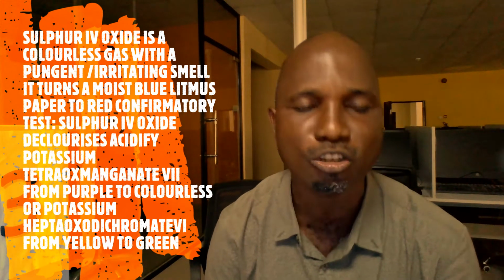IDENTIFICATION OF GASES/TEST FOR GASES